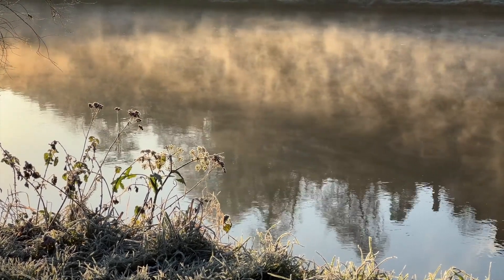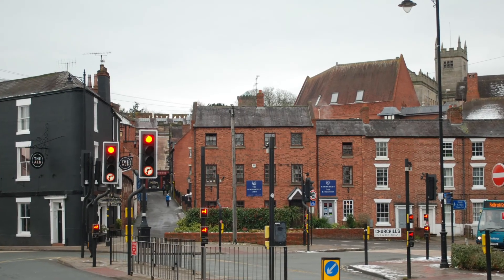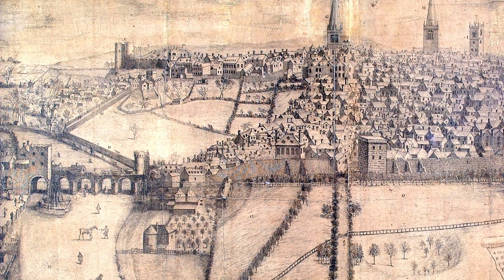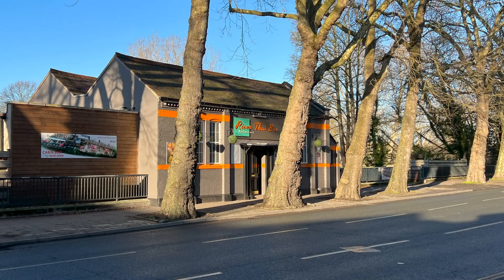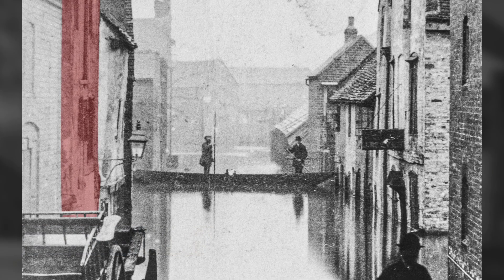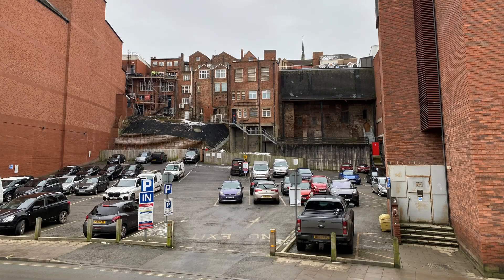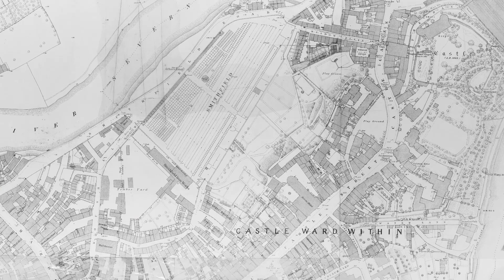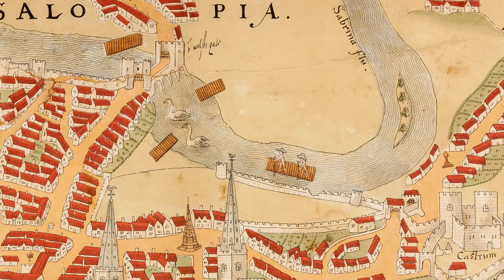Shrewsbury's Fields of Dreams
No area of Shrewsbury town centre has seen such great change over such a short period of time as the area between the main shopping streets and the River Severn.

It is an area seemingly poised for the biggest changes in its history, but this is a place where big changes have been happening for the last 150 years. So, here’s a chance to find out more about the rapidly changing look and feel of Raven Meadows in a fascinating new video collaboration between Shrewsbury Museum & Art Gallery, Shropshire Archives and the Old Market Hall.

Further Reading
If you enjoyed “Shrewsbury’s Fields of Dreams”, you may wish to explore the subjects covered by it in the following sources without which this video couldn’t have been produced.
Nigel Baker: Shrewsbury: An Archaeological Assessment of an English Border Town (2010)
T.M Brown & Michael D Watson “The Civil War Roushill Wall, Shrewsbury”, Transactions of Shropshire Archaeological & Historical Soc. Vol 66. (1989)
Dorothy Cromarty: Everyday Life in Medieval Shrewsbury (1991)
Joyce Butt: “Red lights in Roushill” in Victorian Shrewsbury ed. Barrie Trinder (1984)